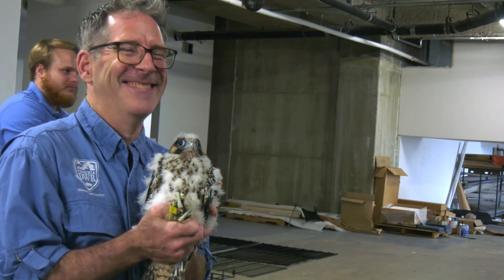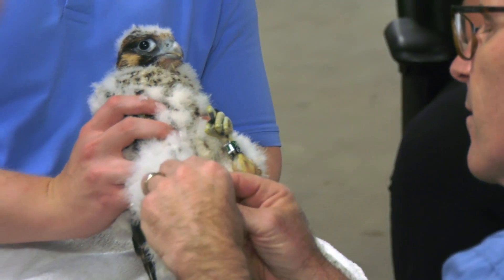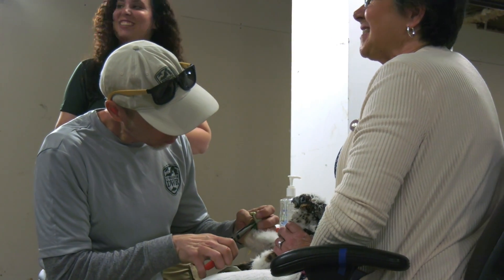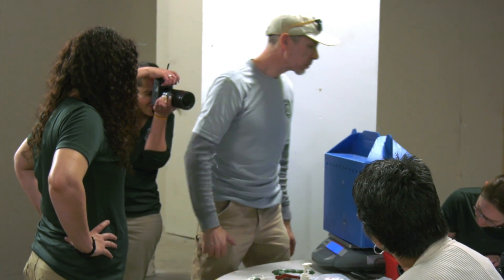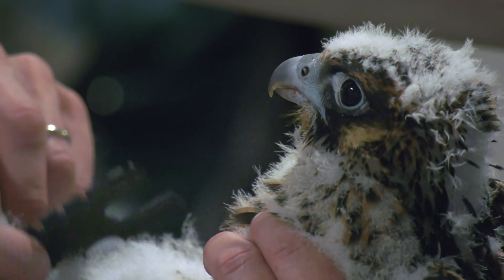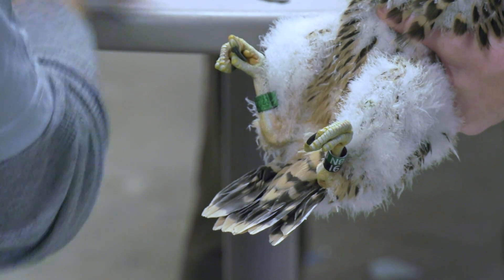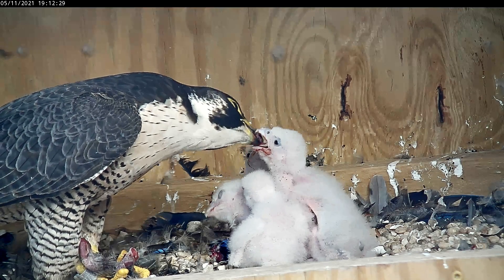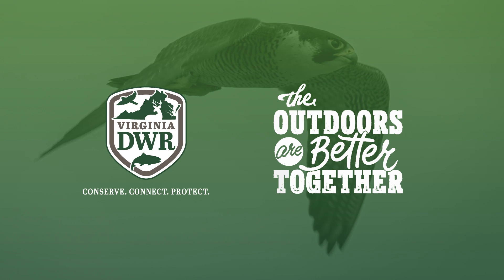Falcon Banding 2024: Protecting and Monitoring Virginia's Peregrine Falcons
Join the Virginia Department of Wildlife Resources as we band and collect data on our 2024 peregrine falcon chicks. Learn more about why banding is important and the value behind it. Discover our ongoing efforts to support these magnificent birds.